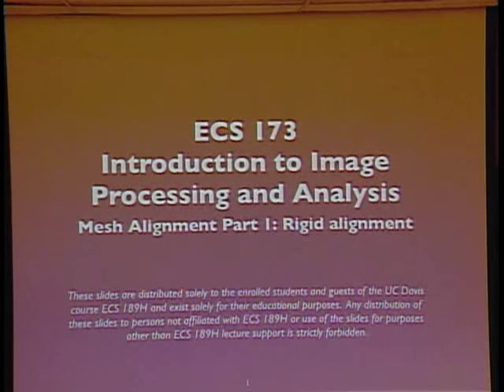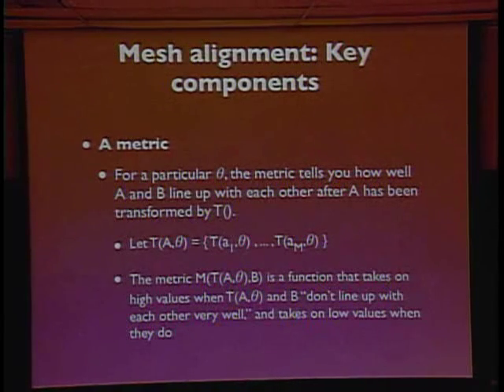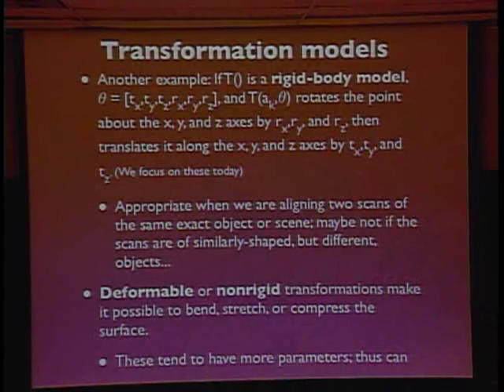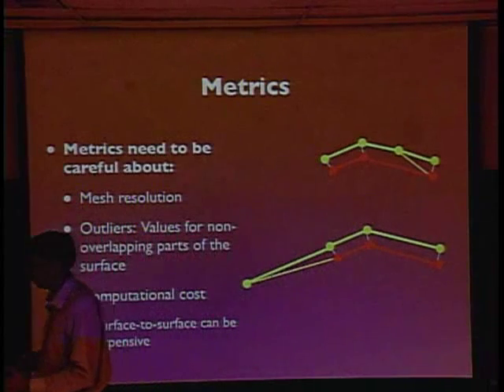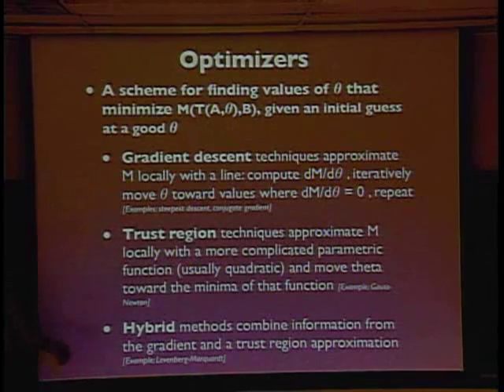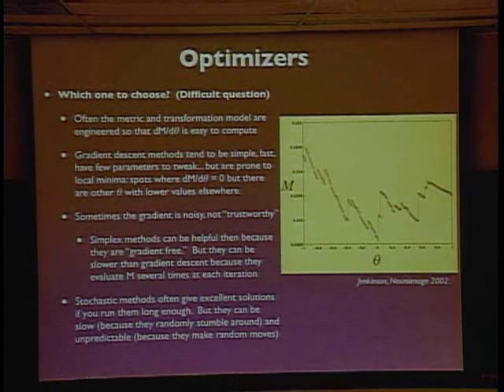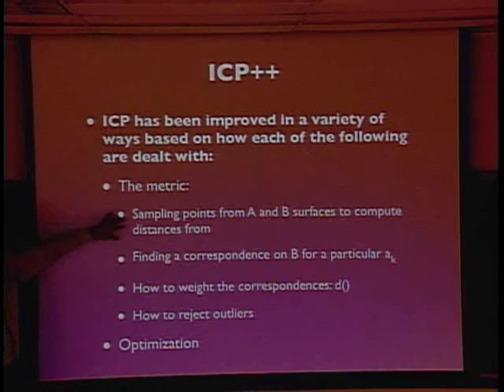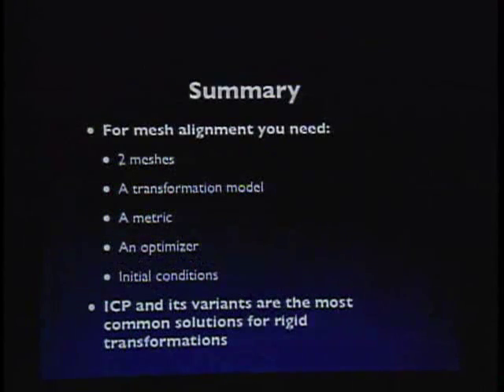Mesh Alignment I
Lecture 14: In the first of two lectures, Carmichale discusses rigid alignment of meshes as well as the metrics and transformation models involved.